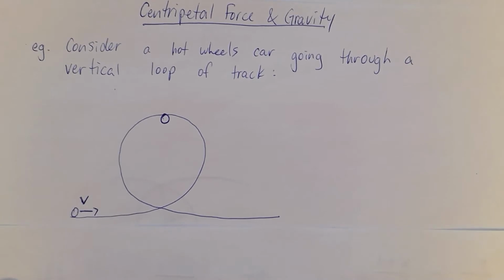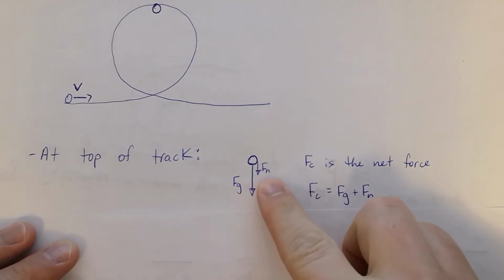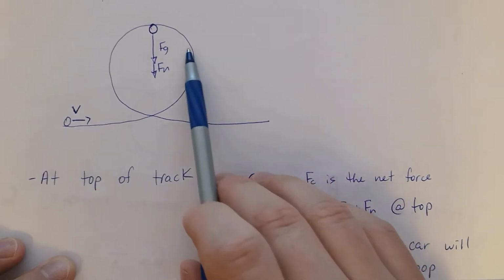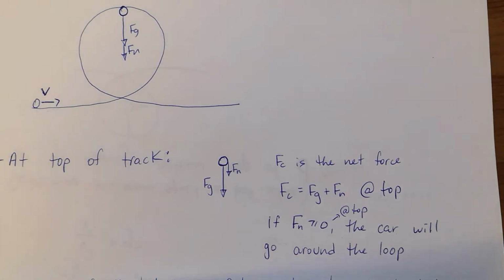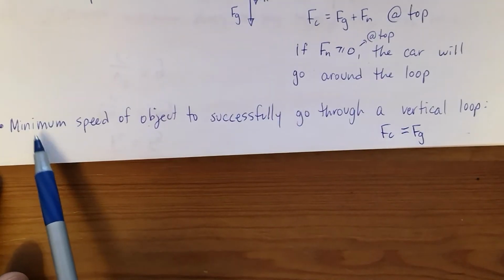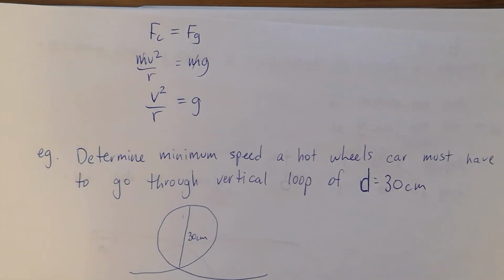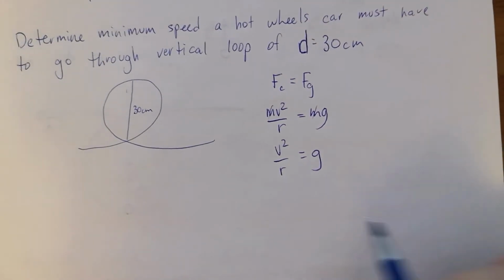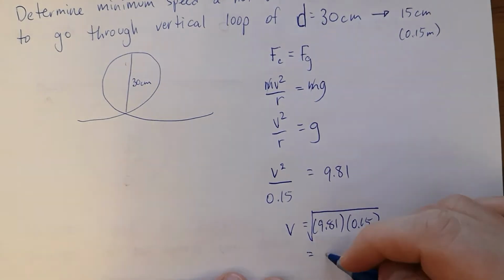Fc and gravity